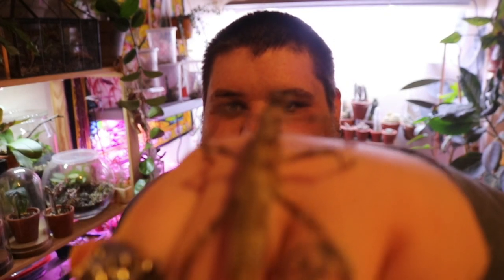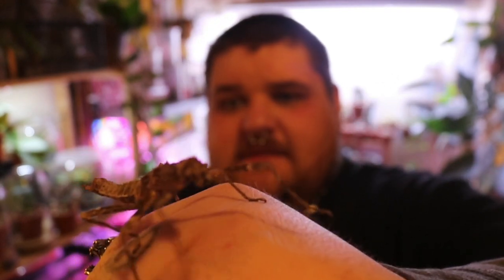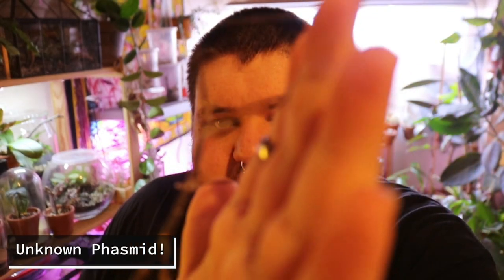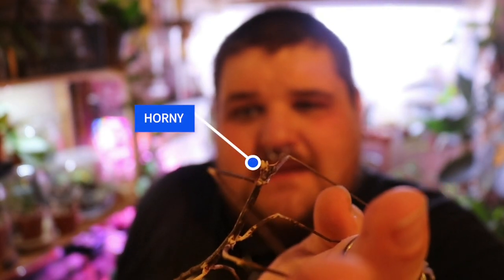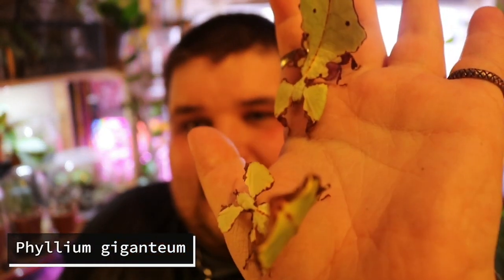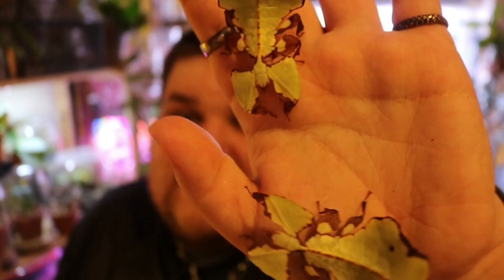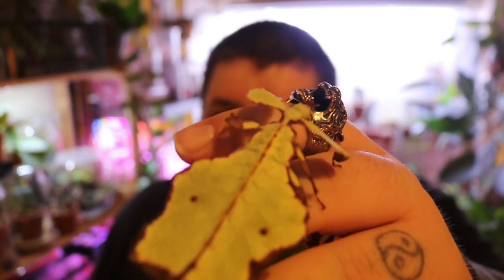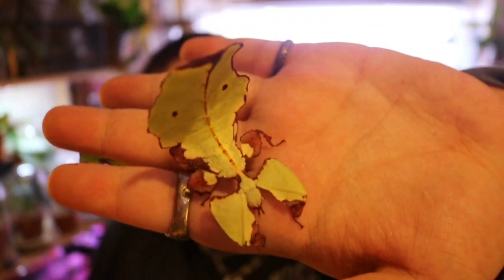Pet Bugs For Plant People!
Come meet some of my plant-esq Arthropod friendos!
They're super chill and fun to hang with.

Musical scores by Lewis Woodward